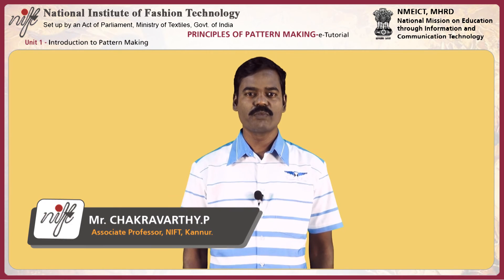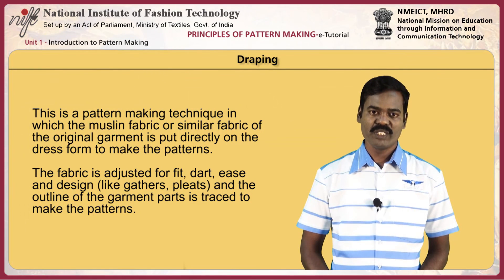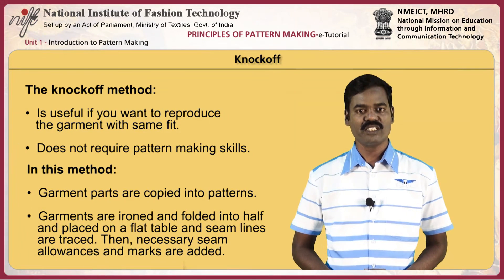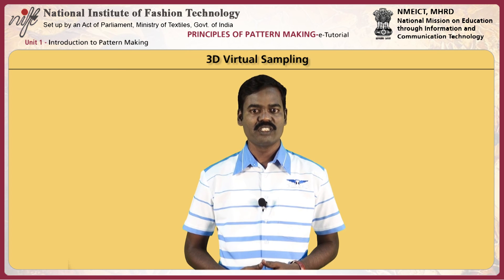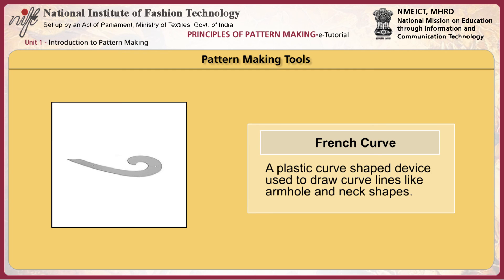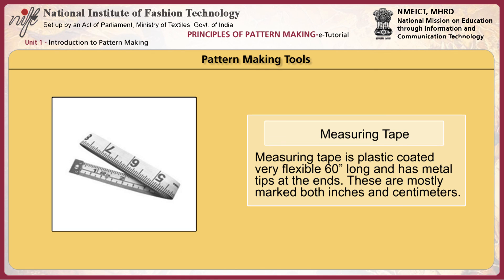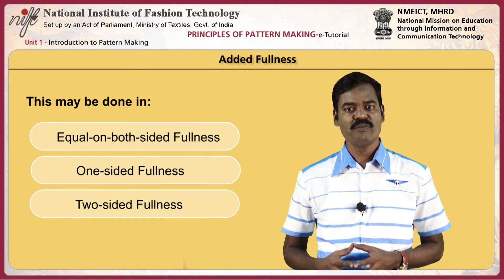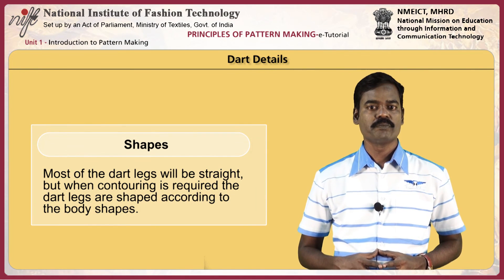Introduction to pattern making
Project Name: Development of e-Content for fashion design and technology
Project Investigator: Prof. Russel Timothy
Module Name: Introduction to pattern making